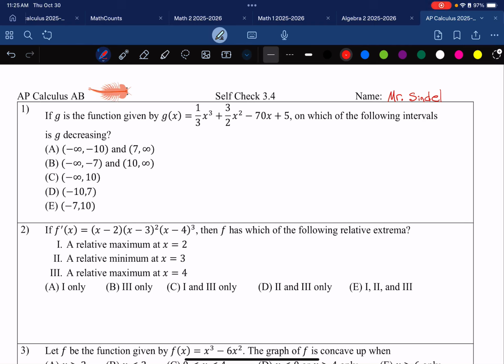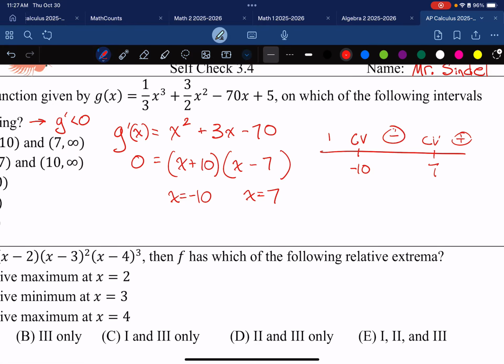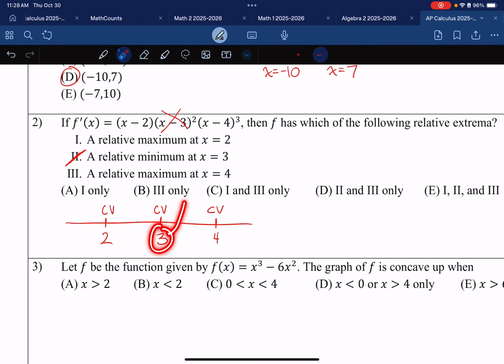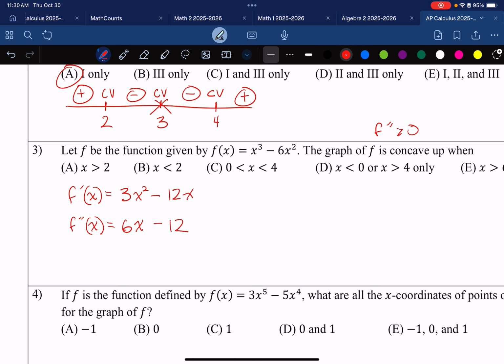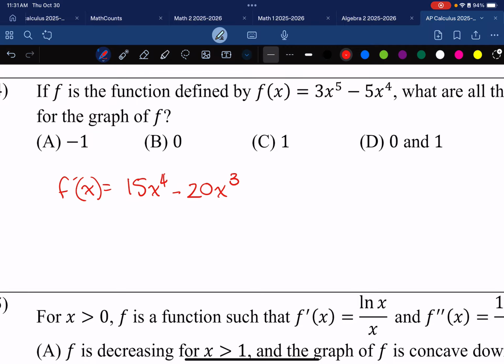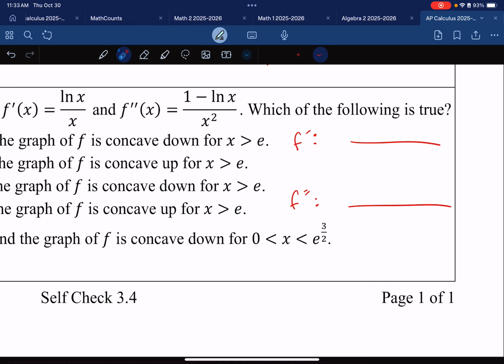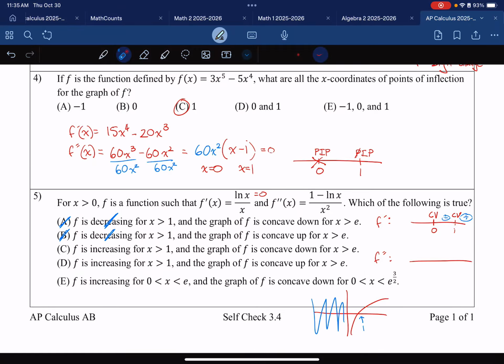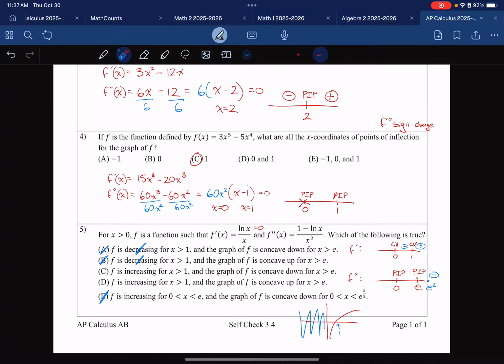AP Calculus AB Self Check 3.4